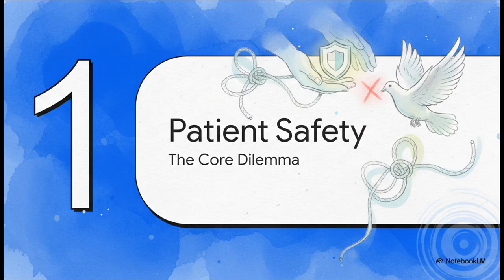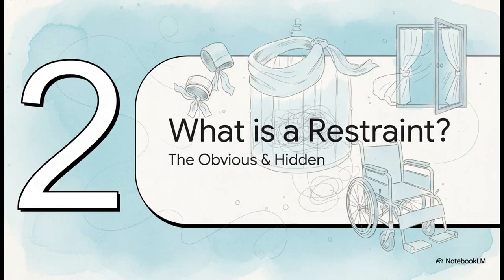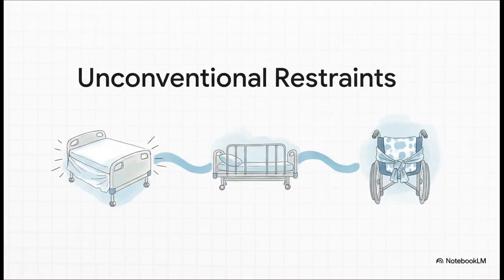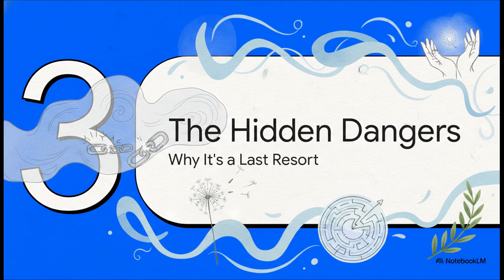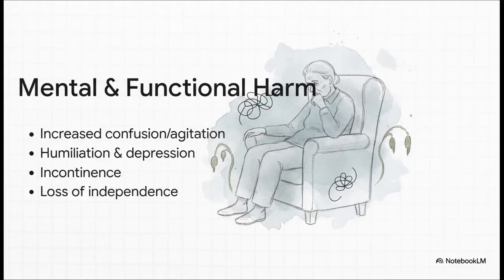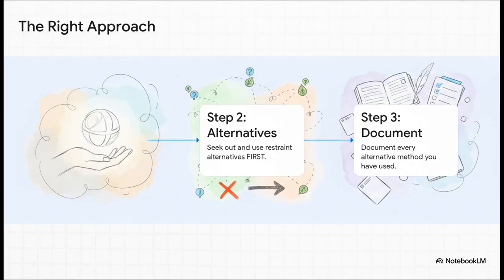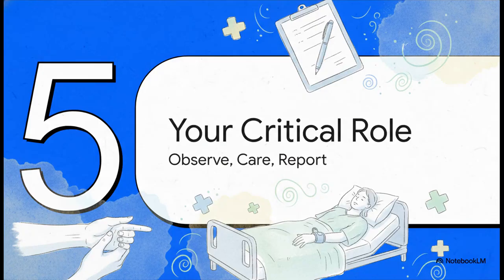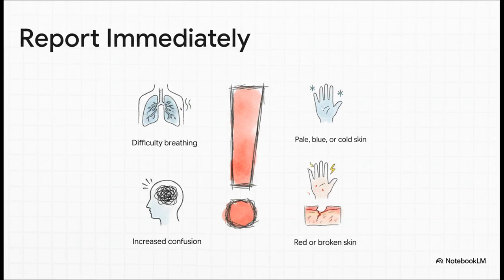Patient Safety & Restraints 1